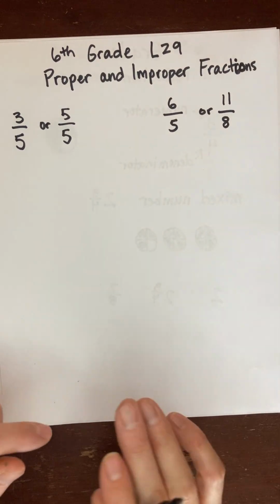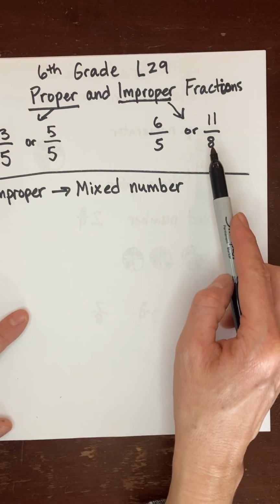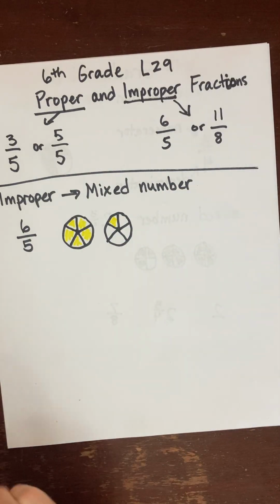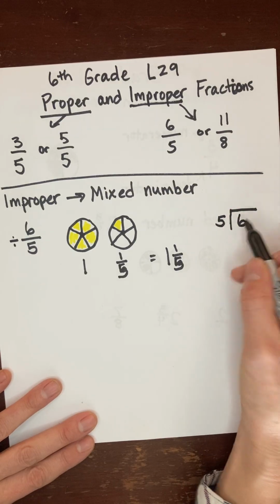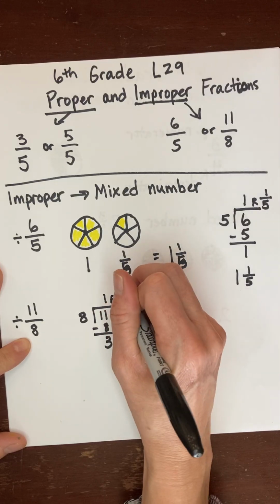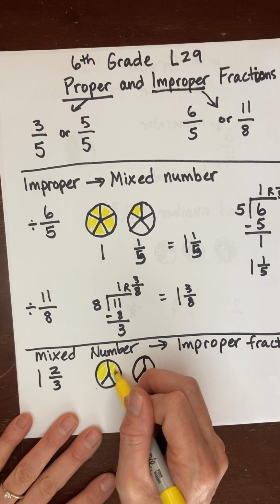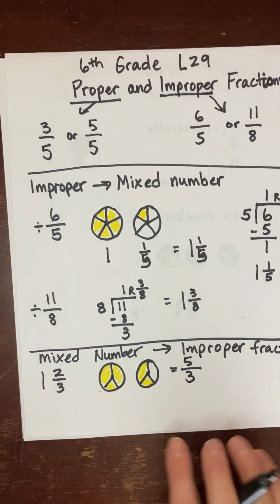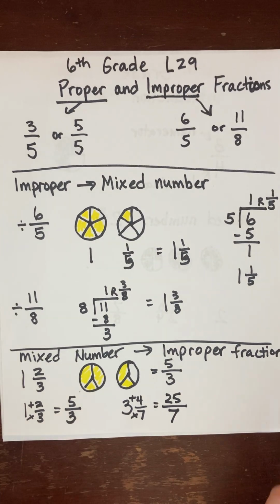6th Grade | Proper and Improper Fractions | L29